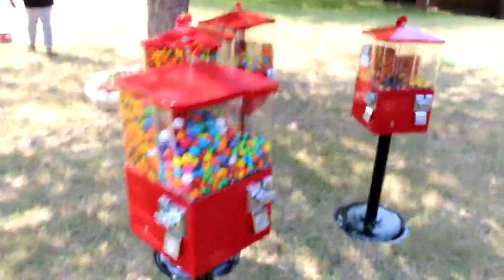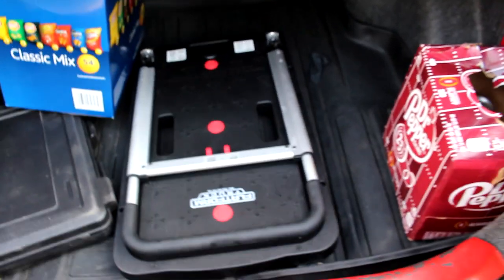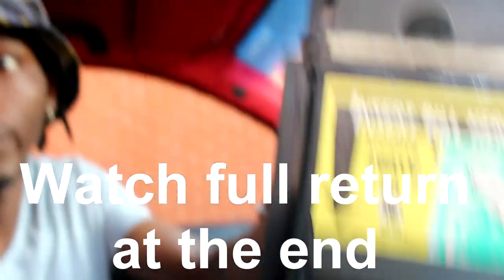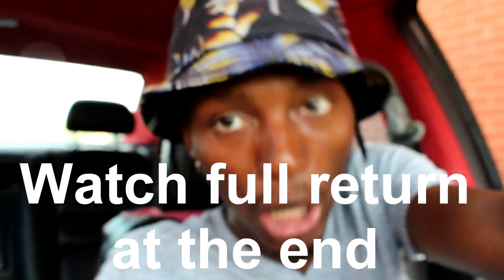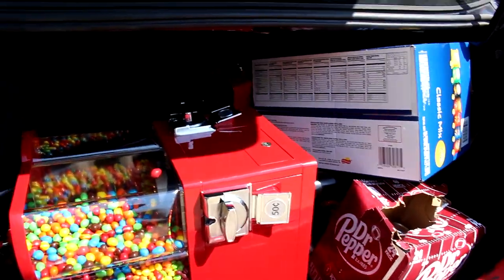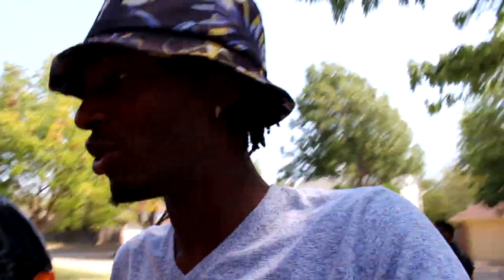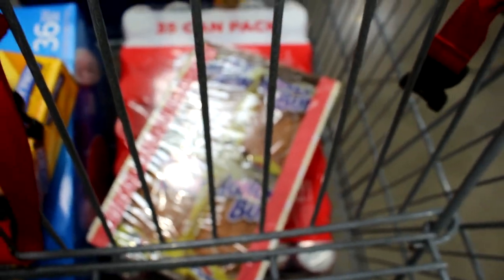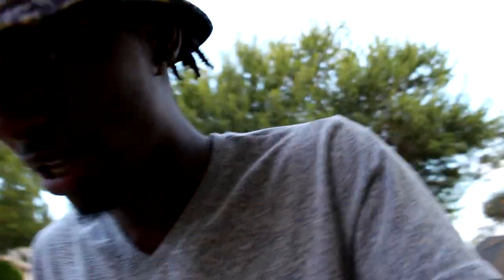ADDED NEW MACHINES & A DAY OF MY VENDING BUSINESS VLOG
Welcome back again to my channel today i will be sharing with you guys my new bulk machine and a day trip running my vending machine business hope you guys enjoy it...